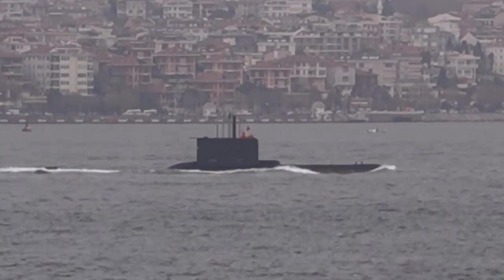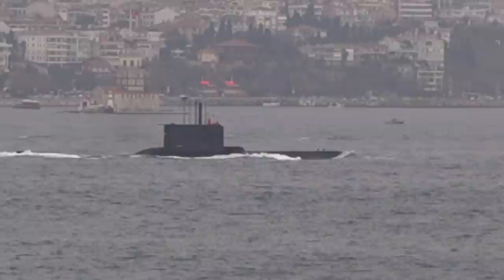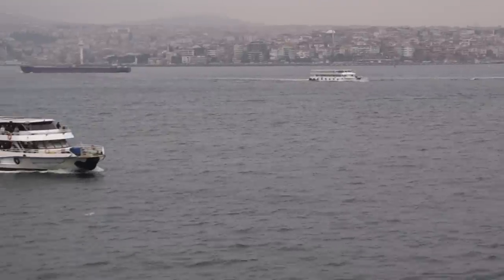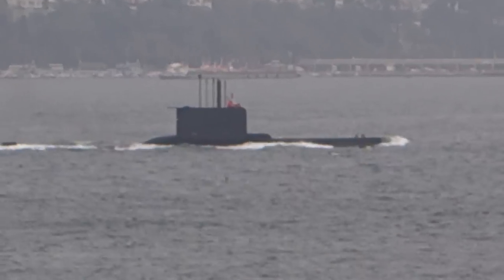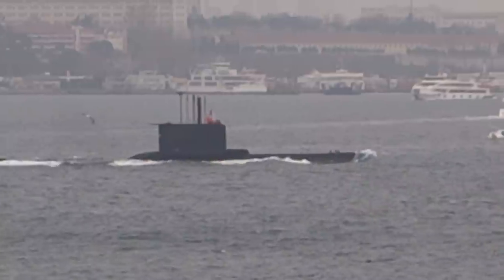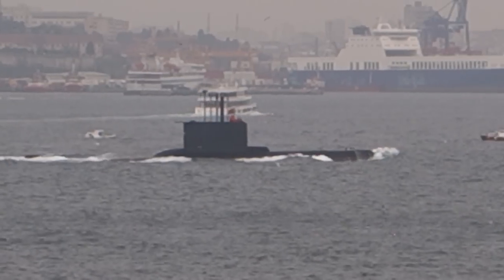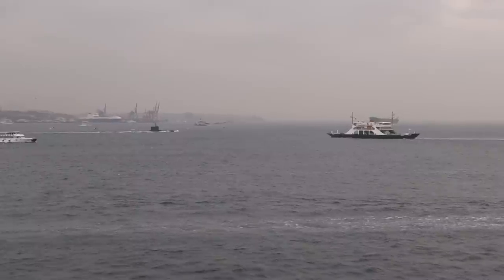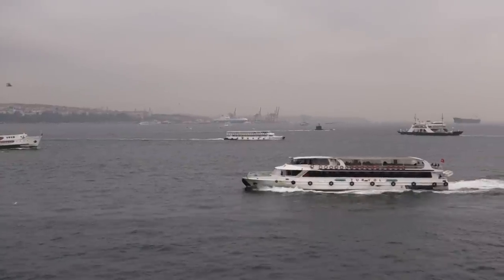Submarine Sighting Bosphorus Straits Istanbul Turkey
I spotted this submarine from our cruise ship. We were on a 10 Night cruise on the Norwegian Jade, sailing from Rome to ports in Greece and Turkey.  The ship docked in Istanbul overnight. From the deck of the ship, I was walking around, and suddenly noticed a black vessel sailing by.  Looking closer, it turned out to be a submarine! I am not an expert in submarines so I do not know what type of submarine this was. Check it out.

This was the first time I had spotted a submarine while on a cruise ship.   The second time was more recent, in Dec 2015, while we were on the MSC Preziosa.  While docked in Valletta, Malta, I spotted this submarine sailing out.  Very cool.

Istanbul Turkey City LINKS

Istanbul Airport Chaotic Burger King

Istanbul Hotels along Ibni Kemal Road

Istanbul Grand Bazaar Spice Bazaar

Beyazit Tram Station Istanbul Turkey

McDonalds Istanbul Turkey McNuggets Meal

Blue Mosque Sultan Ahmed Mosque Istanbul Turkey Walkthrough

Istanbul Topaki Palace

FLIGHT REVIEWS